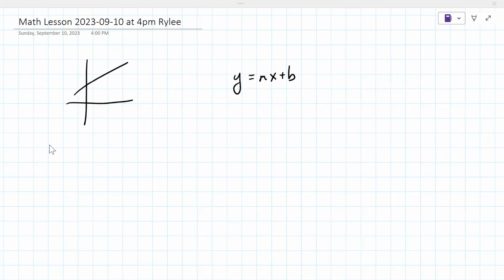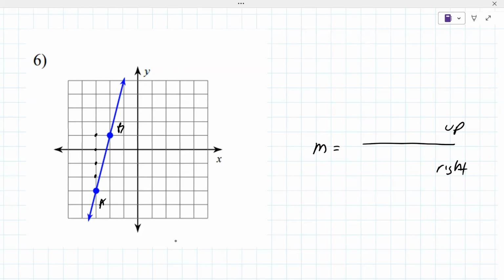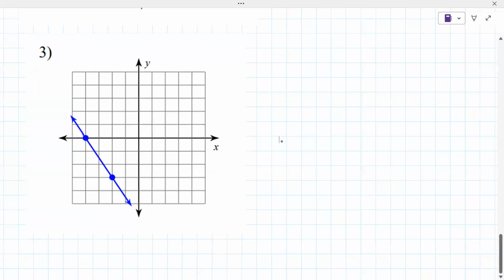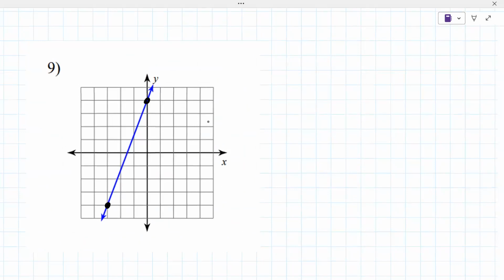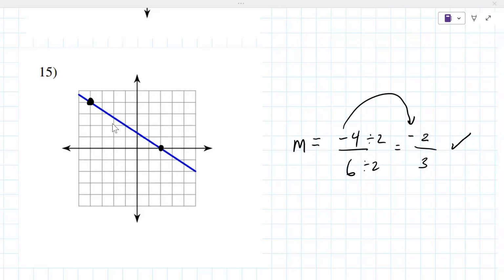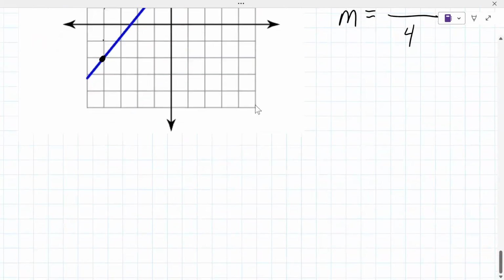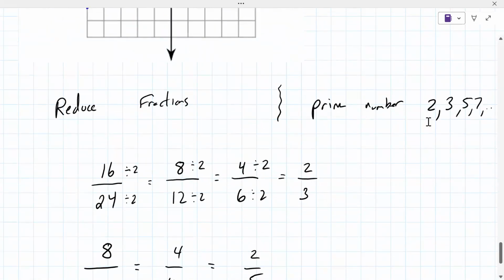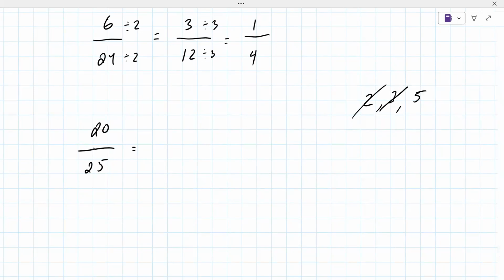Middle School Pre-Algebra Lesson [2023-09-10 at 4pm MST Rylee W]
This lesson covered topics in Pre-Algebra including slope from a graph and reducing fractions.